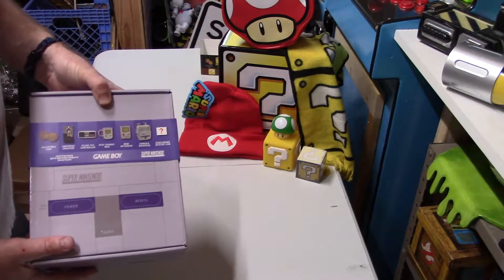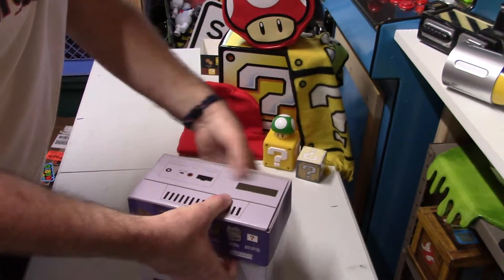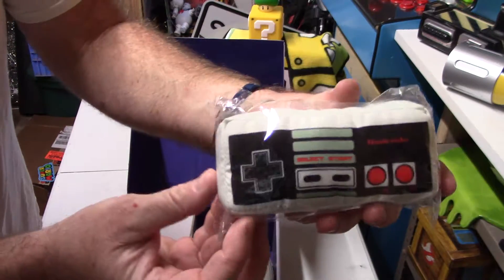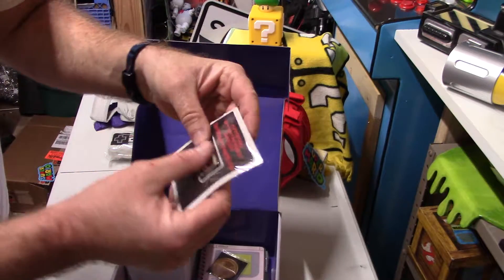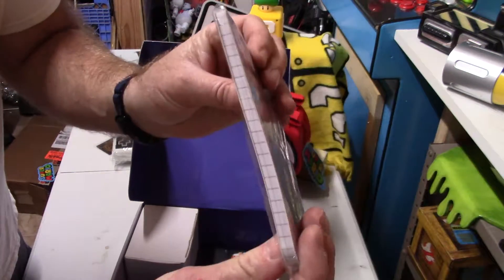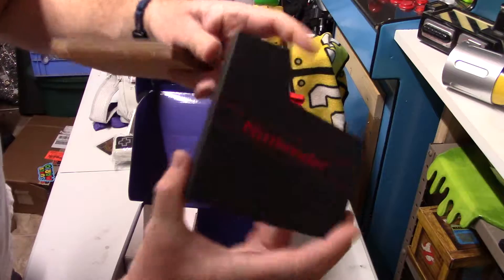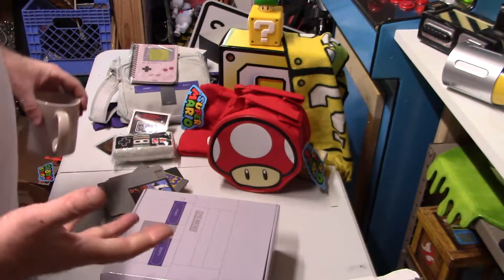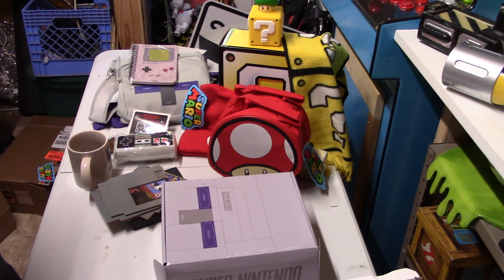NES/GameBoy/SNES Box unboxing